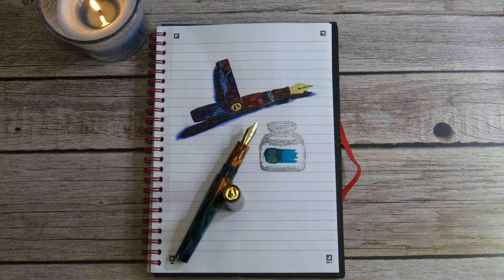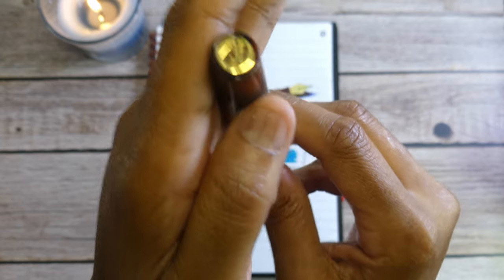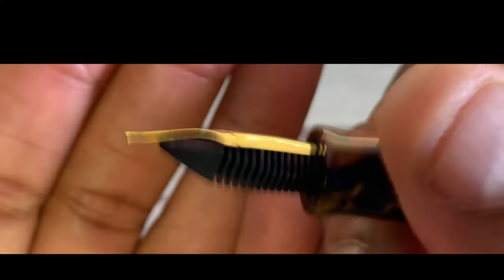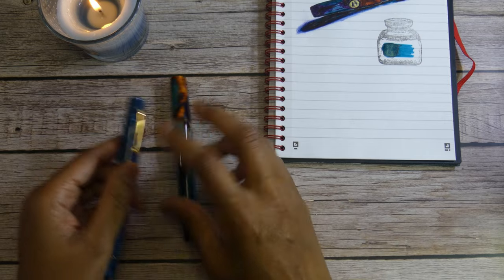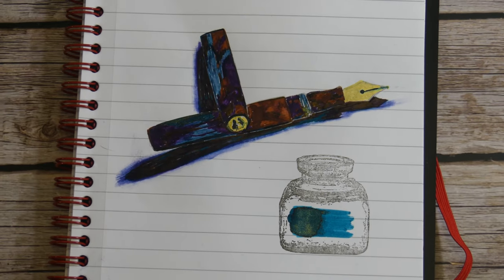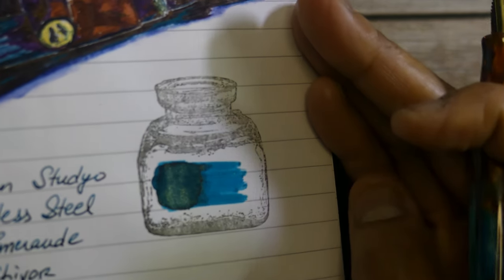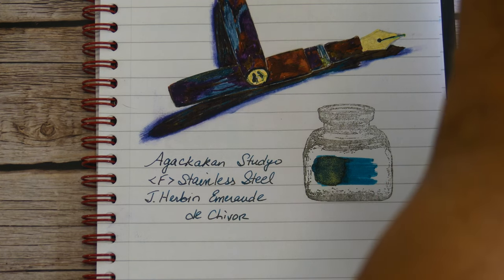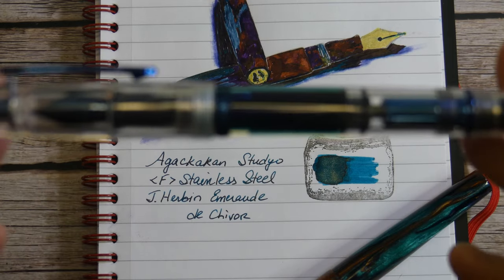Studyo Agackakan x Galen Fountain Pen - Review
I bought this pen after seeing another pen that was being reviewed by fellow Youtuber, MarcyMe. That pen was the Galen x Narwhal Original in Midnight Blue. Both pens have fine steel nibs. The Studyo Agackakan was handmade by the company of the same name in Istanbul, Turkey. This version is made of Johnathan Brook's Bohemian Twilight resin. Overall, a great pen and a great value for the quality and craftsmanship provided.